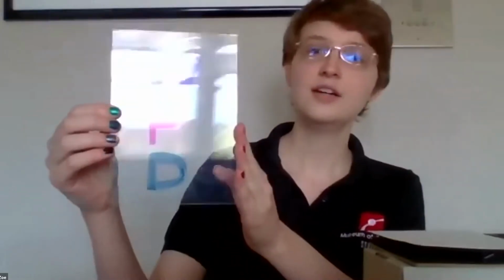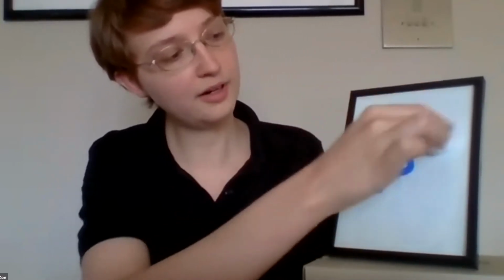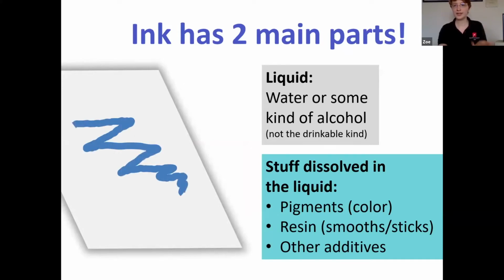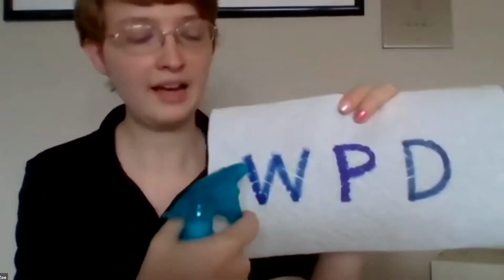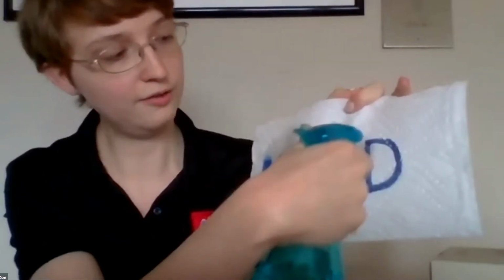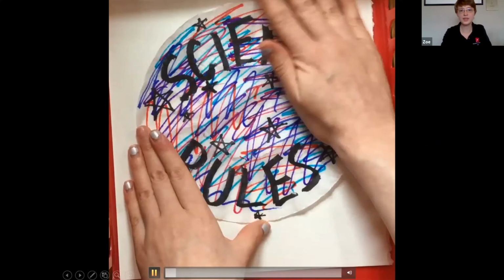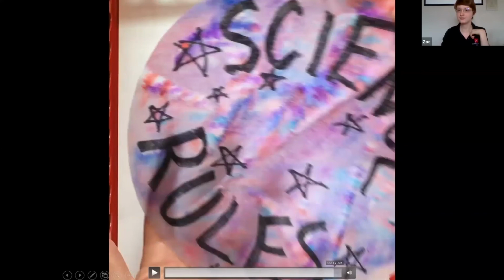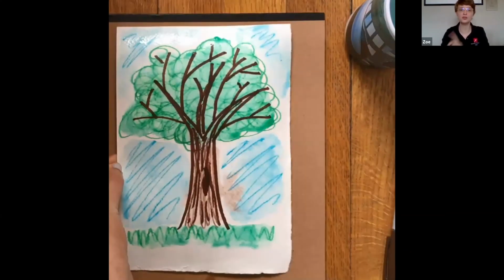Science in Action: Chemistry with Markers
Join Museum of Science educators as they demonstrate awesome science activities that you might be able to try yourself from home! This session will explore the chemistry of markers.

**This is a rebroadcast of a previously recorded live presentation.